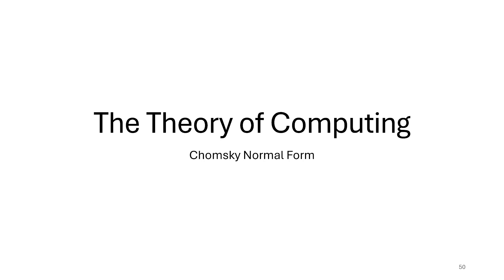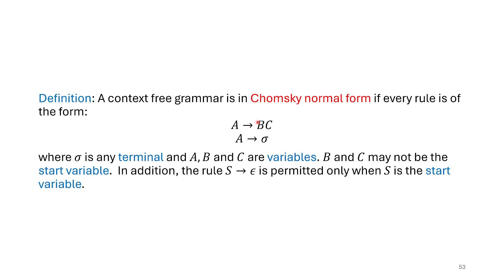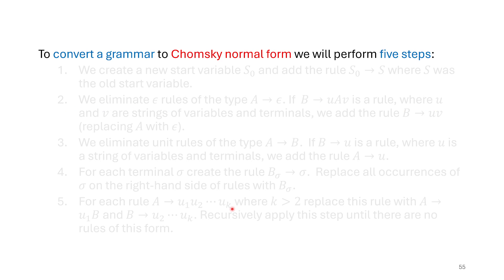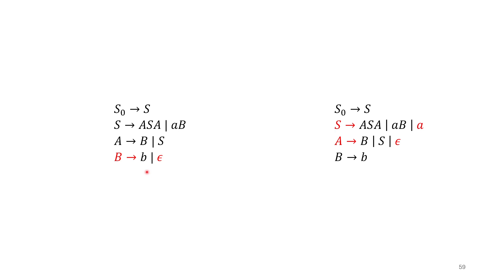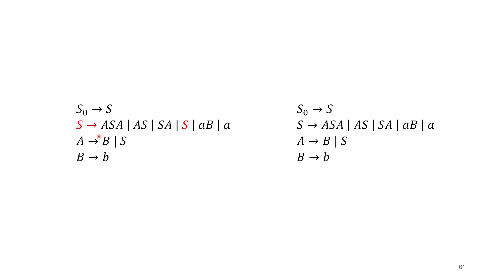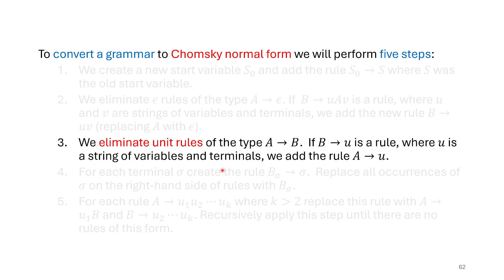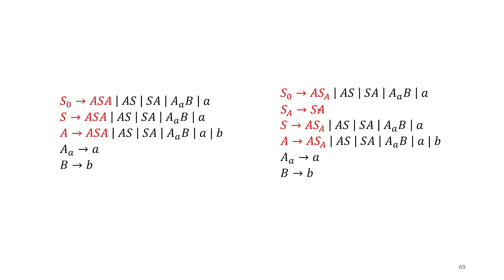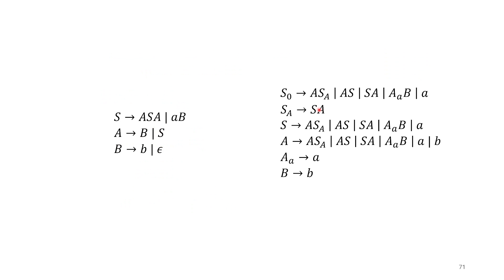CFGs and Chomsky Normal Form - Theory of Computing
In this video I introduce Chomsky Normal Form for context free grammars and show how to convert an arbitrary grammar to Chomsky Normal Form.